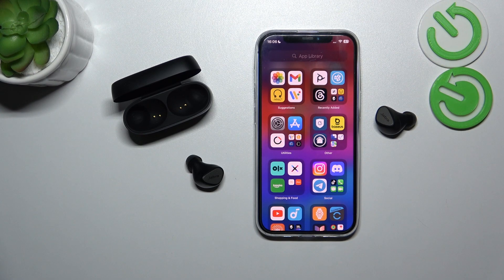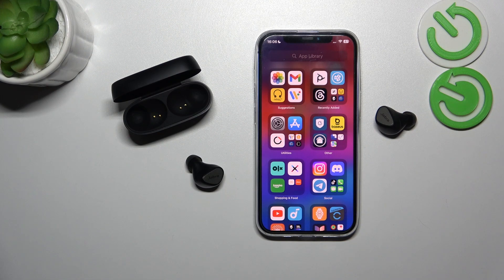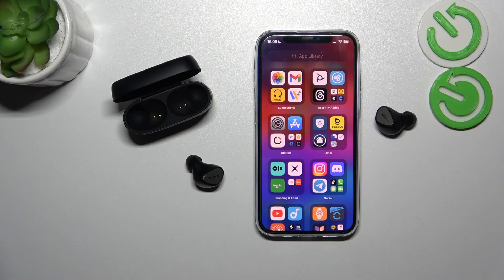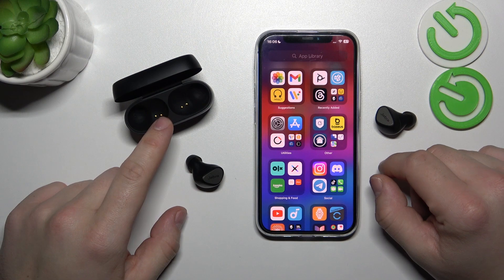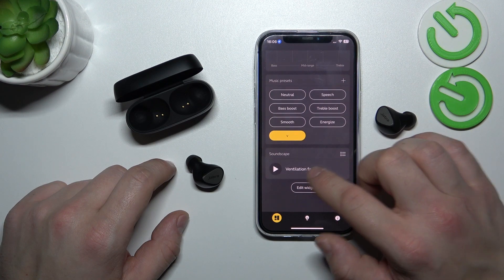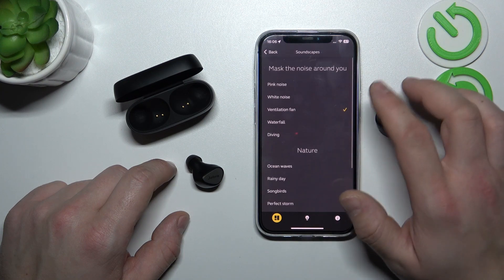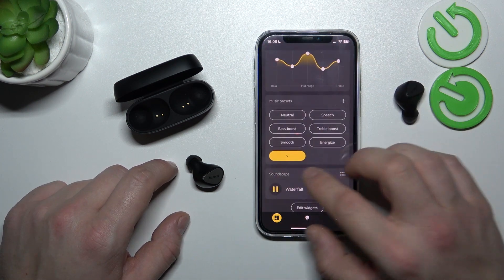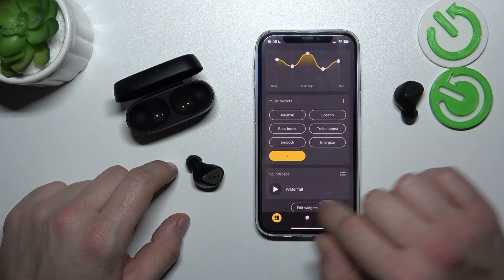How To Manage Soundscape On Jabra Connect 5t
Explore how to effectively manage the soundscape settings on your Jabra Connect 5t headset to enhance your audio experience. This tutorial provides step-by-step instructions for adjusting and optimizing soundscape settings for different listening preferences.

How do I access the soundscape settings on the Jabra Connect 5t headset?
What is the purpose of the soundscape feature, and how does it enhance audio quality?
Can I customize soundscape settings for different audio profiles or environments?